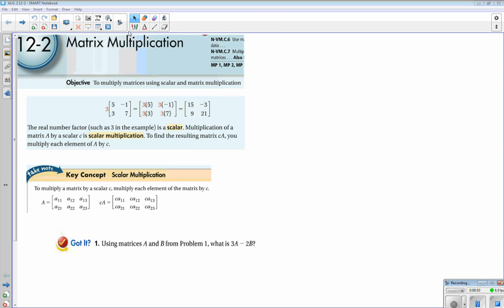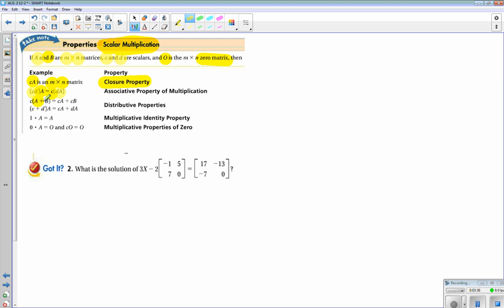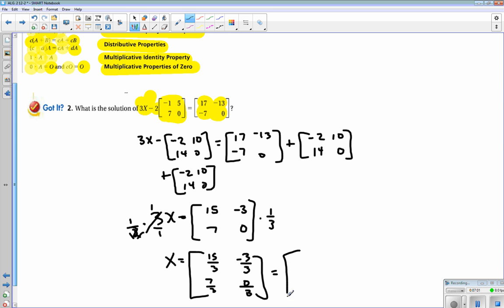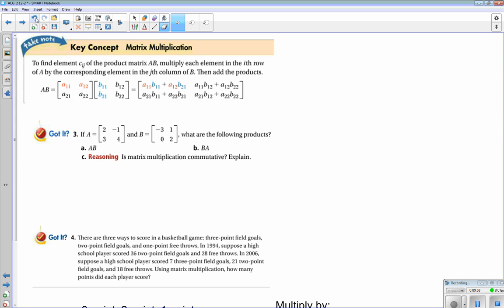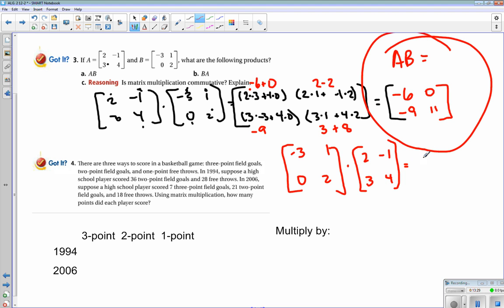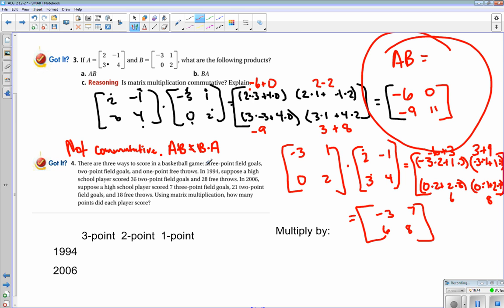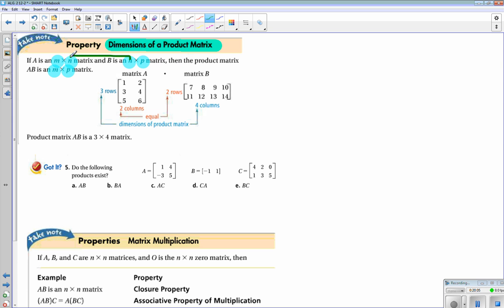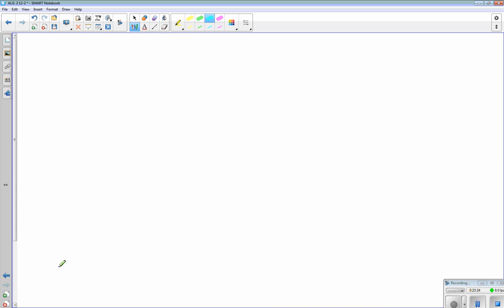Algebra 2 Chapter 12 Section 2 Matrix Multiplication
Pearson Algebra 2 Chapter 12 Section 2 Matrix Multiplication